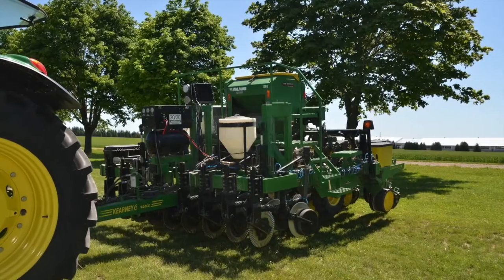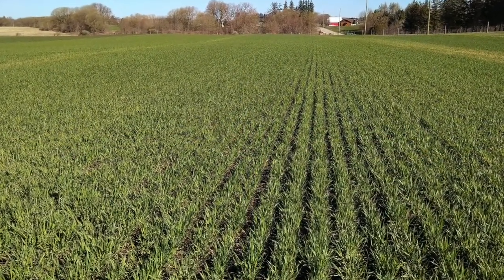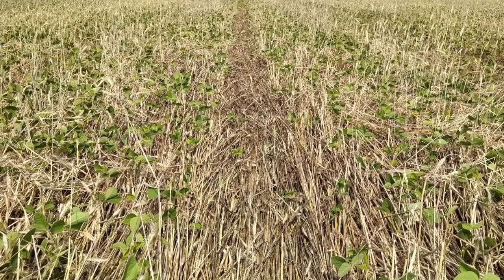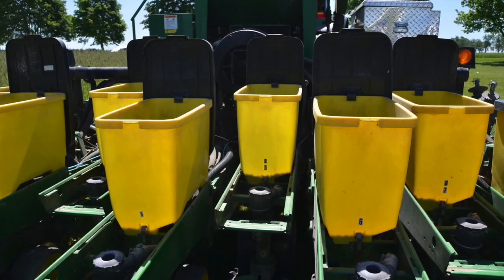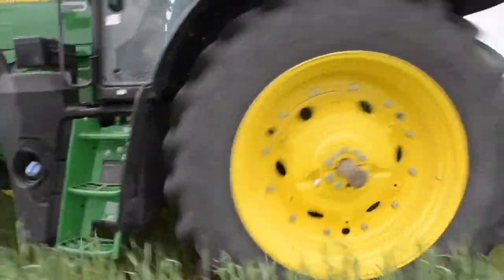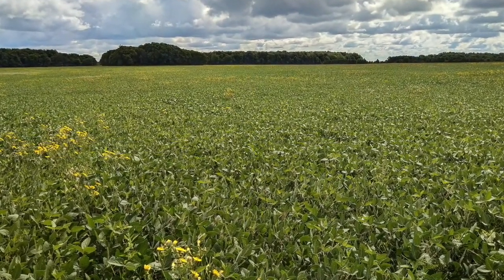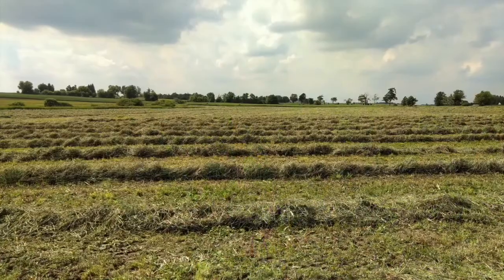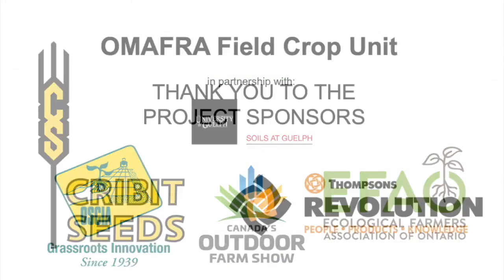Organic No-Till Soybean Production in Ontario: An Overview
Learn about cover crop-based organic no-till soybean production in Ontario. Hear about key details, including cereal rye seeding, roller crimping, and soybean planting, as well as early trial results.

Video shooting and editing by Alexandra Collingwood.